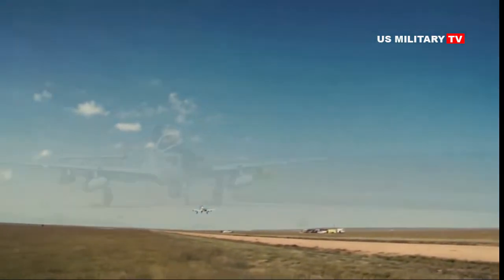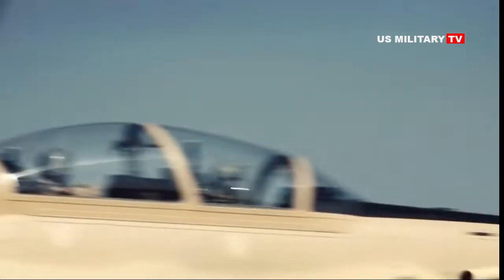USAF Finally Has Its First New Wolverine single-engine turboprop Light Attack Aircraft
The U.S. Air Force has taken delivery of its first Beechcraft AT-6E Wolverine single-engine turboprop light attack aircraft.
The Air Force Life Cycle Management Center (AFLCMC) based at Wright-Patterson Air Force Base in Ohio, announced the arrival of the AT-6E on Feb. 17, 2021. The AT-6E is a variant of the T-6 Texan II trainer from Beechcraft, a division of Textron, configured for light attack and intelligence, surveillance, and reconnaissance (ISR) missions.